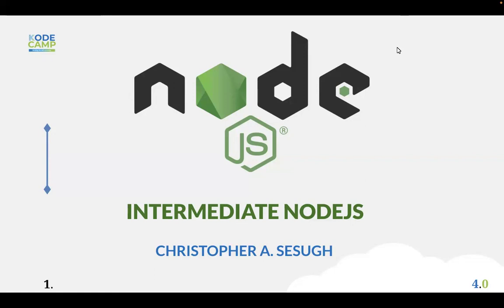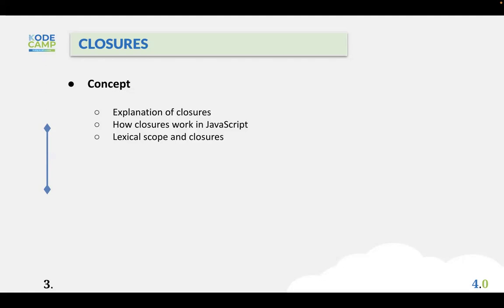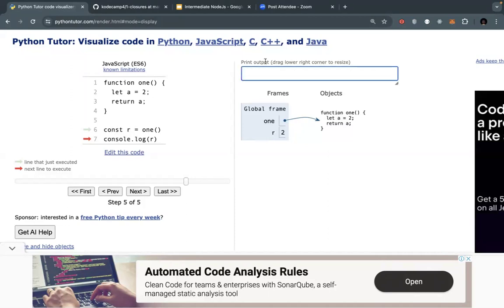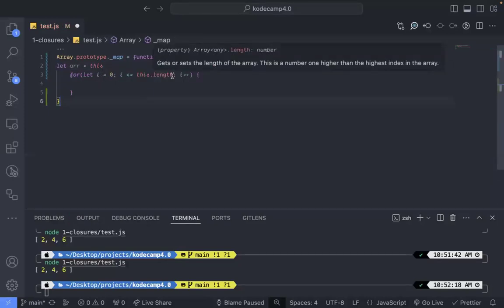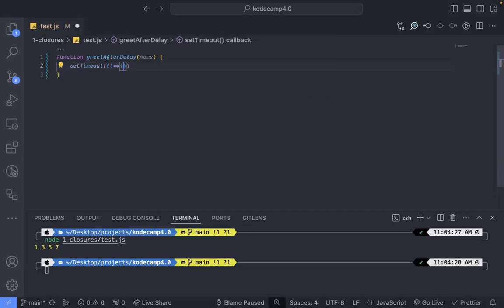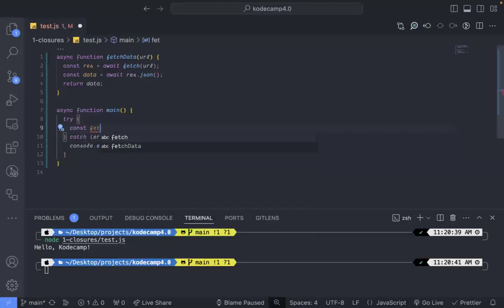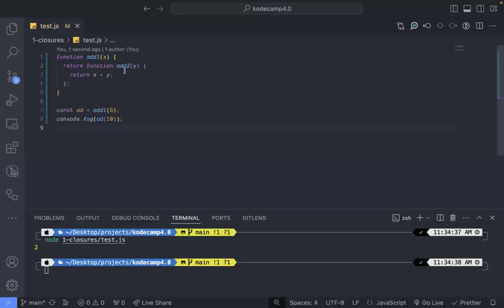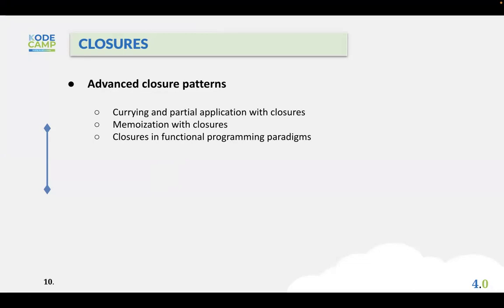KodeCamp 4.0 Intermediate NodeJs Class 1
Closures